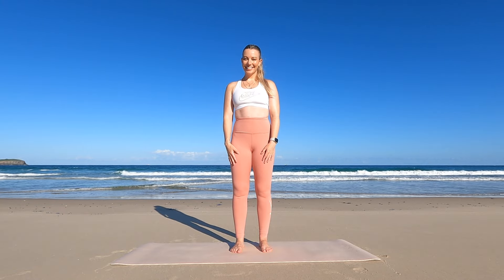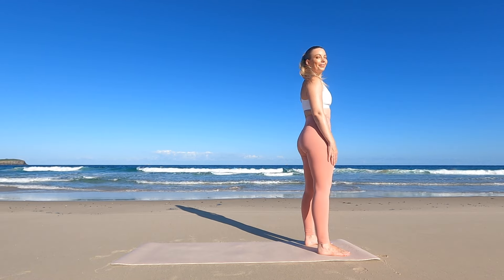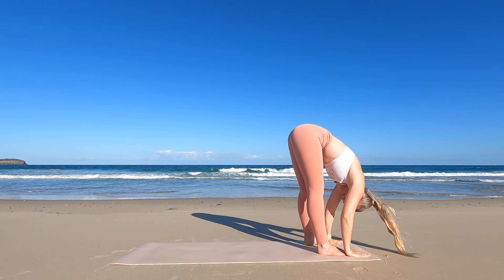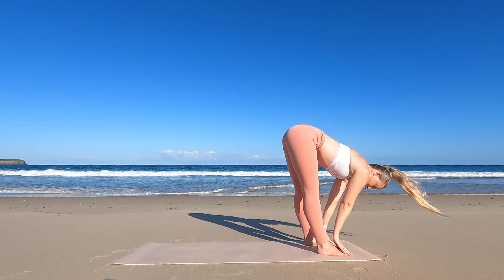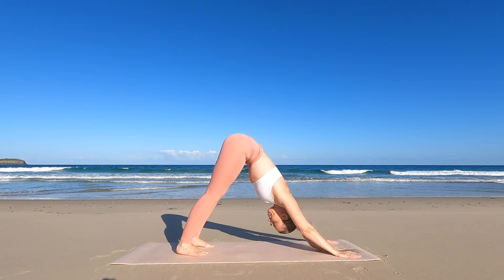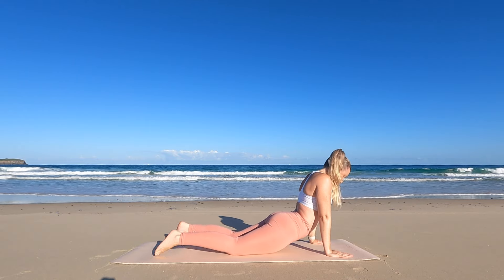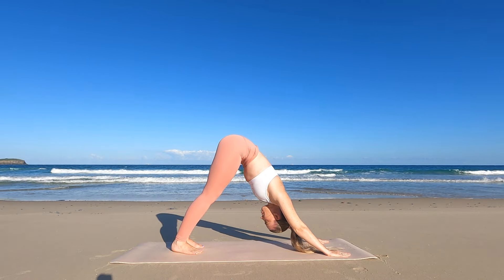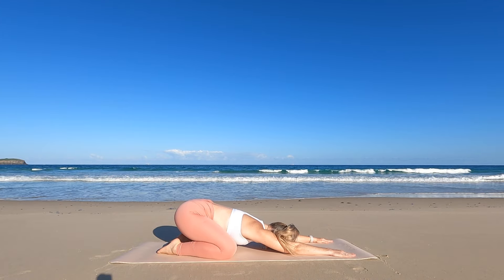10 MIN VINYASA YOGA FLOW | Awaken Your Body & Uplift Your Mood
Hello. Welcome to Elevate With Emma.

Today I am sharing a 10 minute morning yoga to awaken your body and uplift your mood.

I hope you enjoy this morning yoga practice.

Deepen your practice with my NEW MEDITATION REFLECTION JOURNAL -

My goal is to inspire, motivate and guide you on your journey to feeling your best in body, mind and soul.

You will find weekly videos for Beginner Yoga, Intermediate Yoga, Yin Yoga, Vinyasa Yoga, Morning Yoga, Yoga Workouts Sound Baths and Guided Mediations.